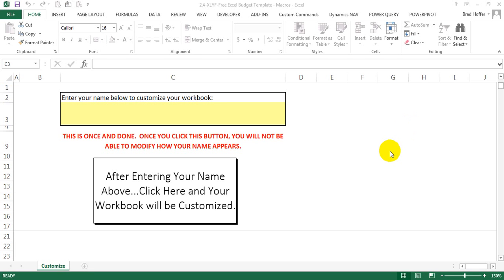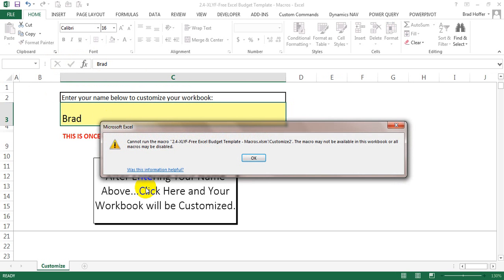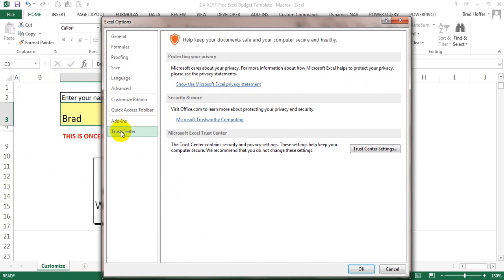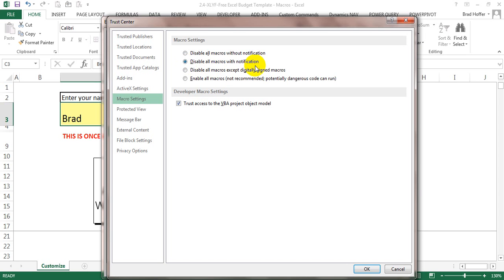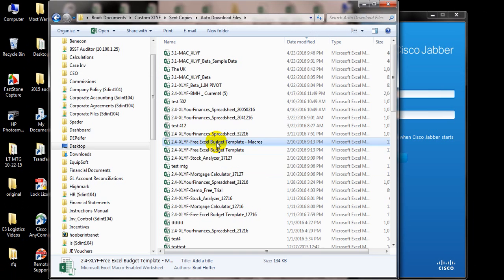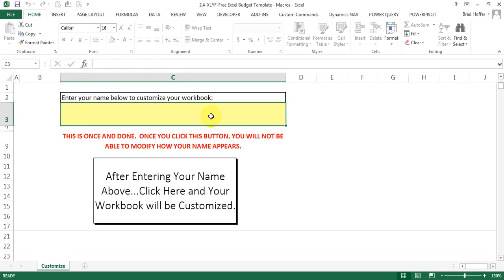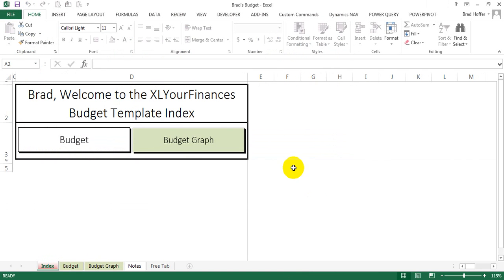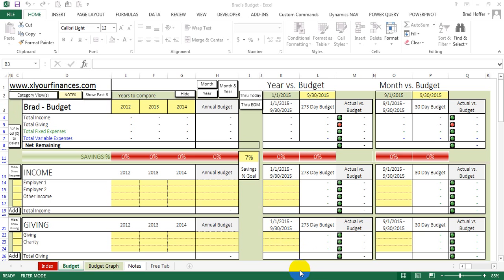XLYourFinances - Enabling Macros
The Free Budget Template and Full Version require you to enable macros for the spreadsheets to work.  This is a quick instructional video of how to enable macros.